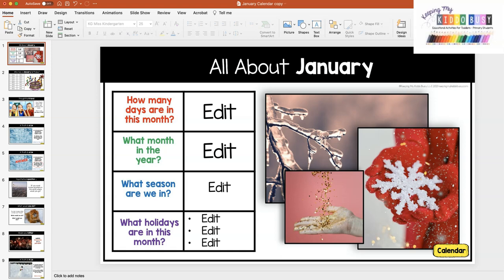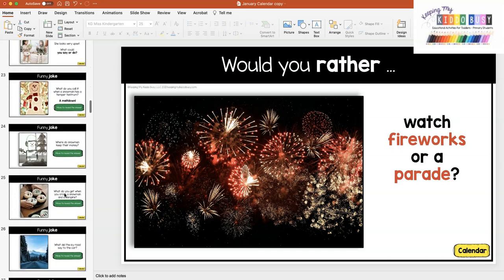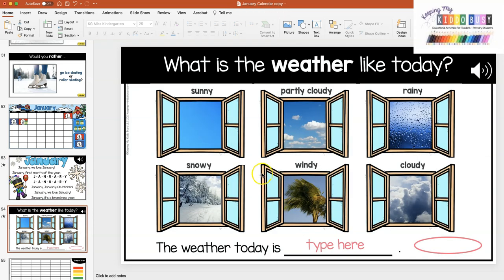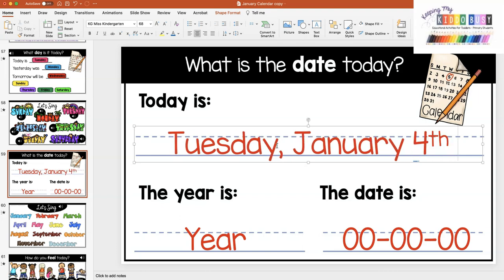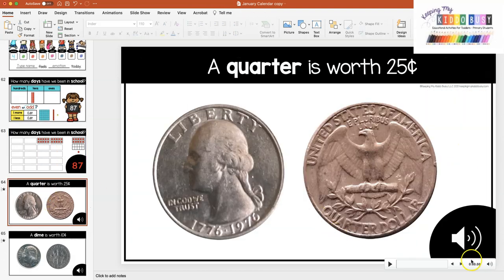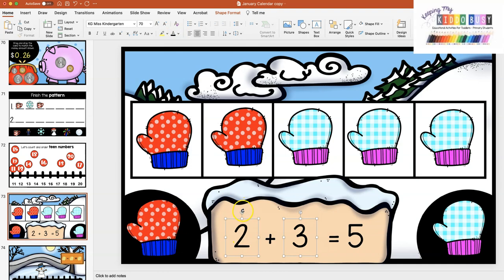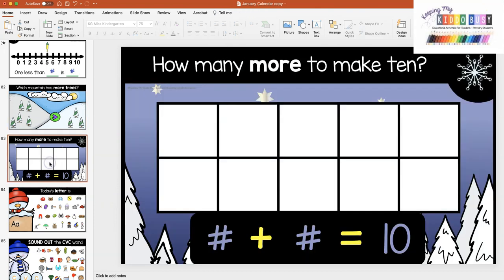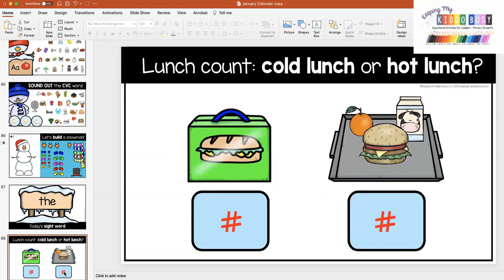January Kindergarten Calendar Full Tutorial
Learn how to use this adorable, interactive calendar for pre-k and kindergarten.